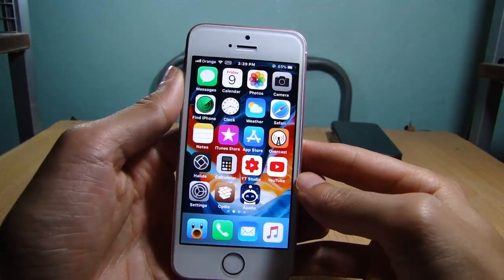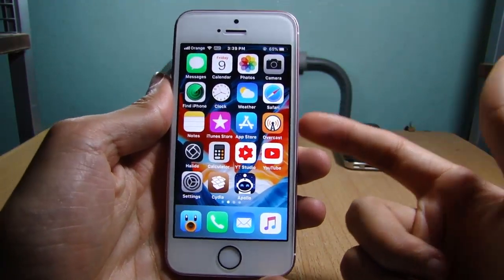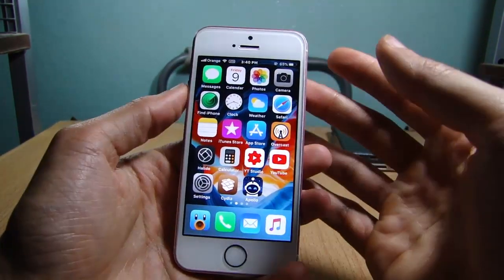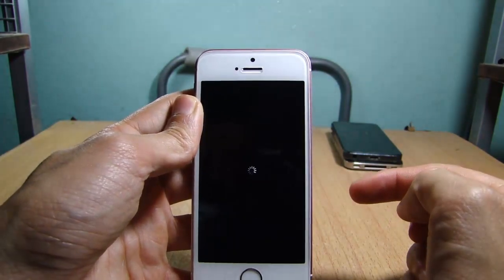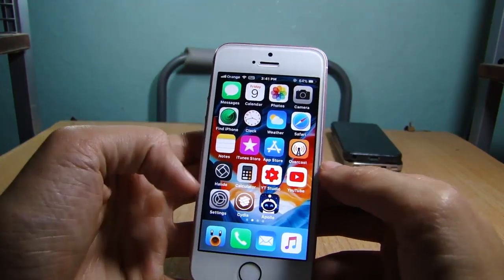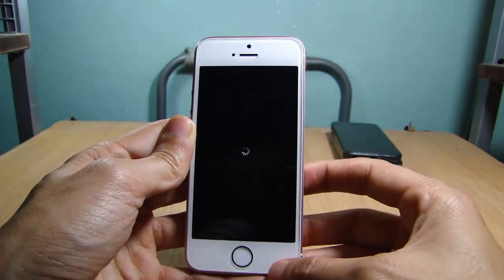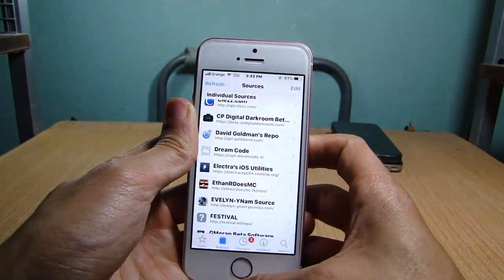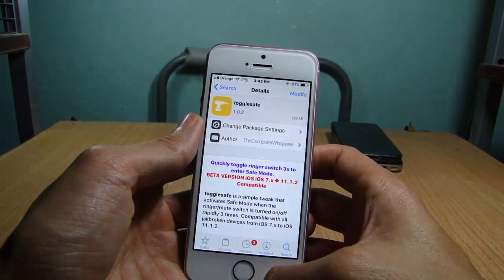How to Enter Safe Mode in all Devices on iOS 11 - 11.3.1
Here is a way to get into Safe Mode on your jailbroken device!